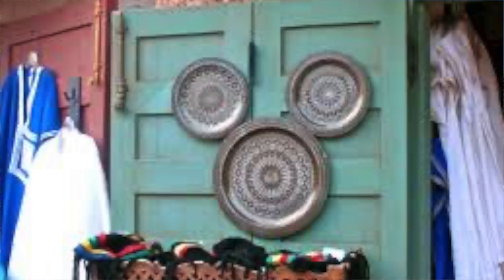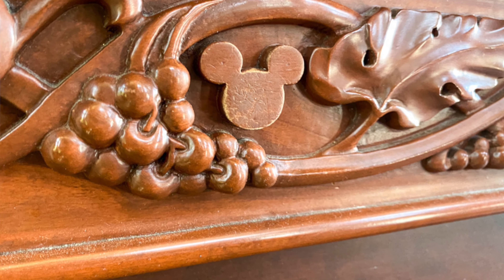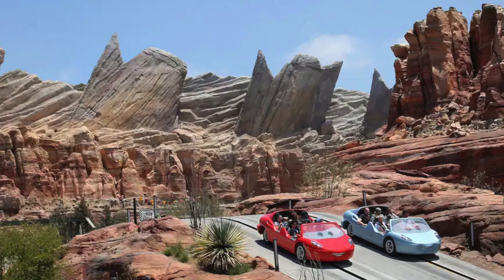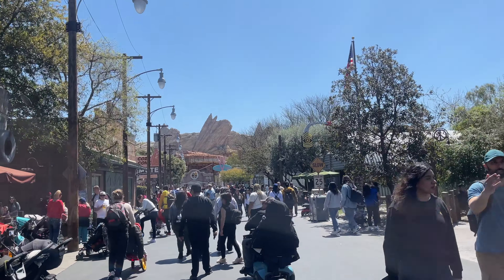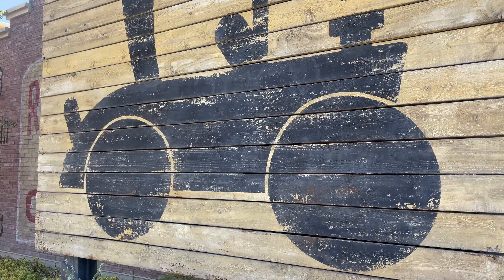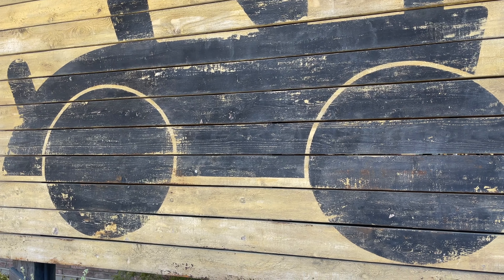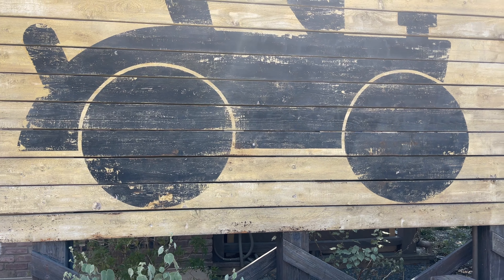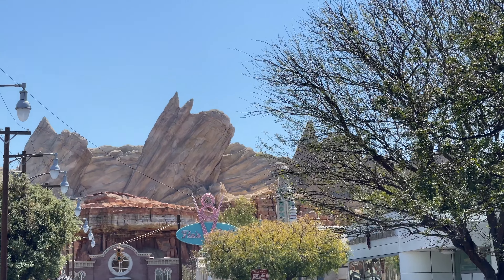Be Your OWN Hidden Mickey! • Disney • Carsland • 2023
There's plenty of Hidden Mickey's throughout the Disney Parks. However, what about one where YOU can become the Hidden Mickey yourself?! Well wait no further!

This fun little treat lies in Carsland. Located in Disney California Adventure, there's a large billboard. If you line up your head with the tires from the billboard, you'll be able to make yourself into a Disney Hidden Mickey! Give it a try!

00:00 Introduction
00:27 Hidden Mickey at Carsland
01:01 "Here It Is"
01:59 End of Video